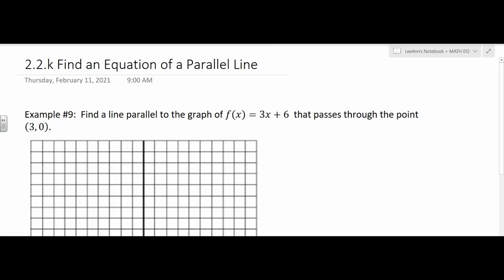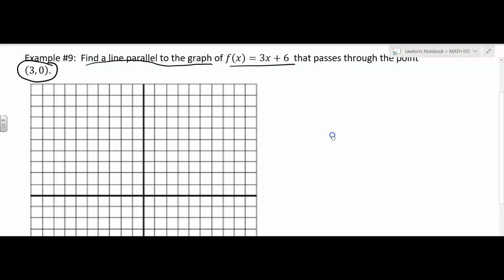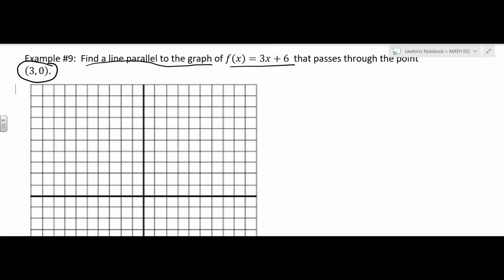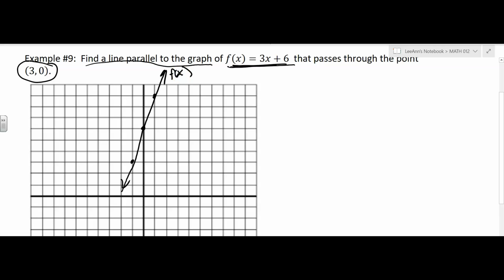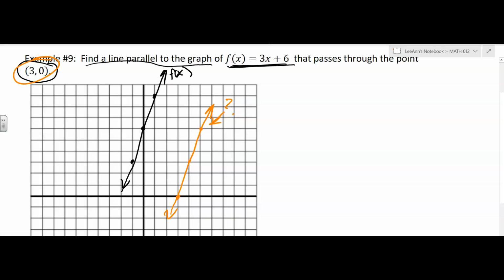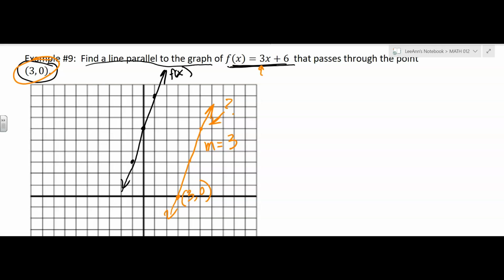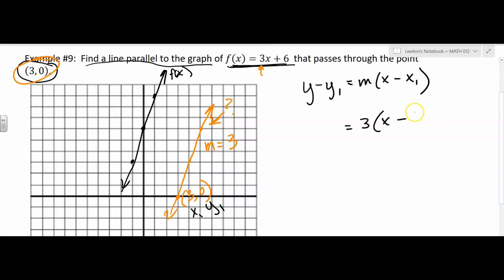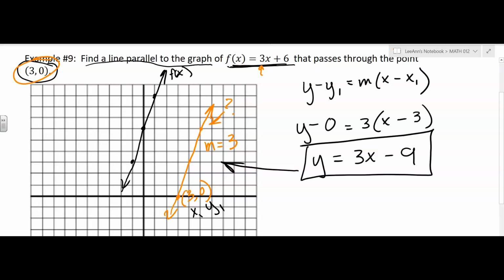2.2.k Find an Equation of a Parallel Line